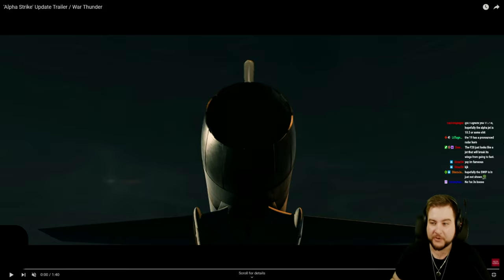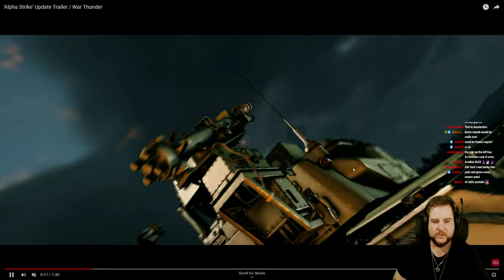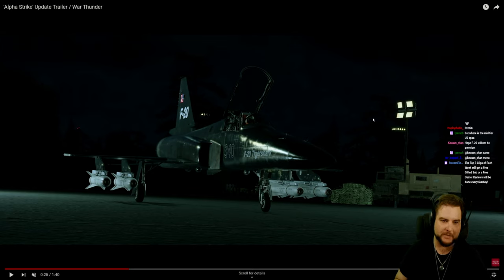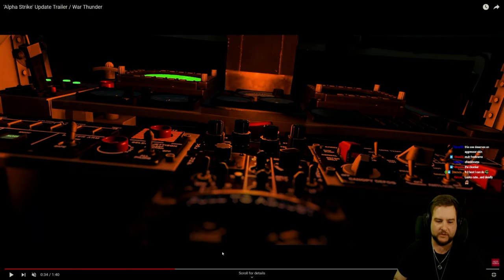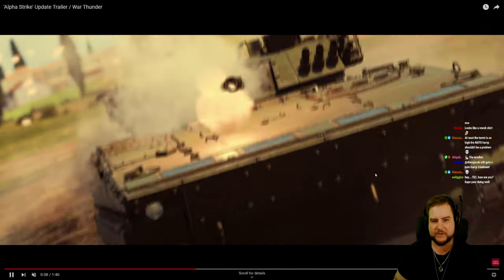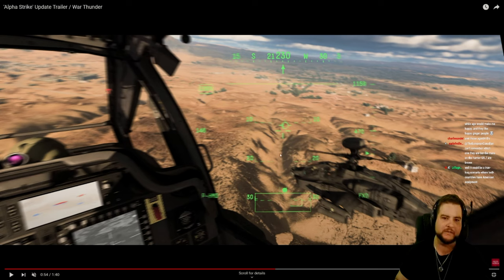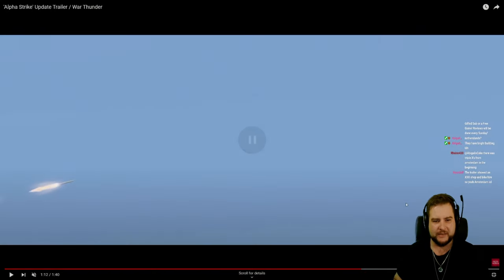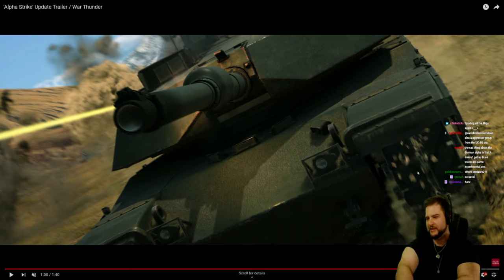Update ALPHA STRIKE Teaser - Thoughts - War Thunder